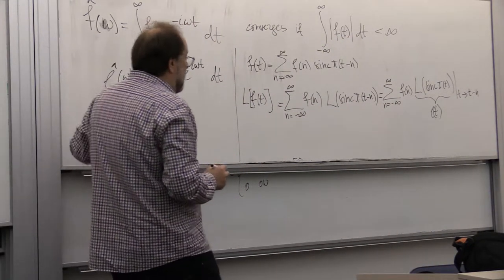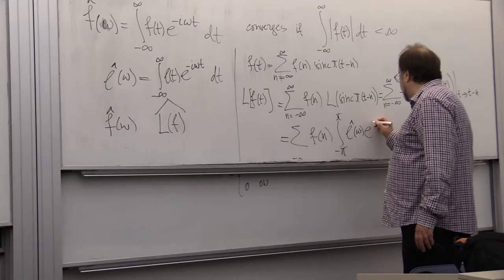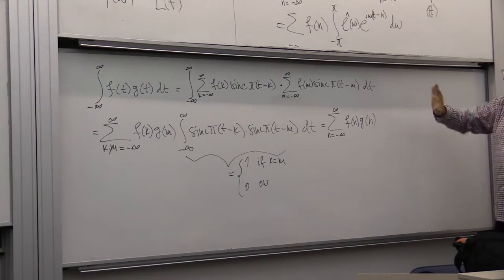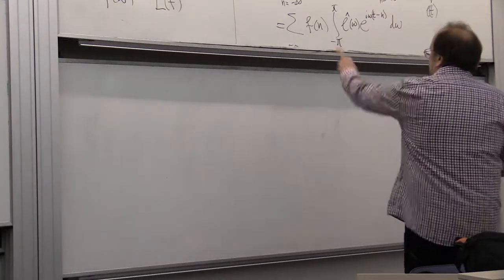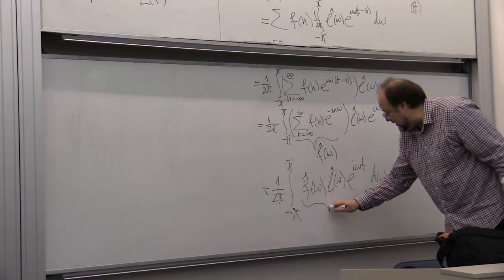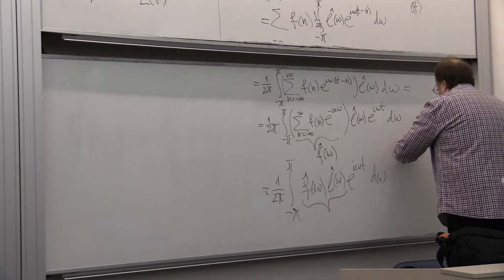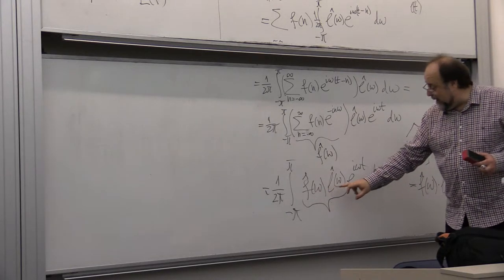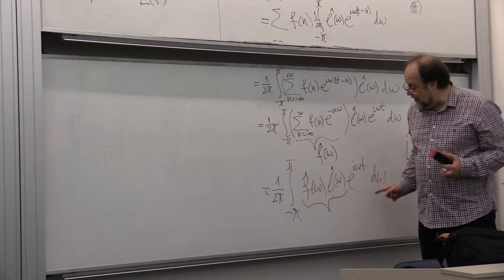24/10/2017 COMP4121 part 2